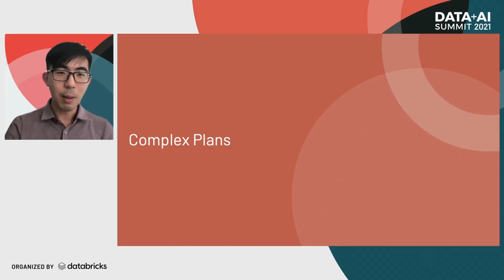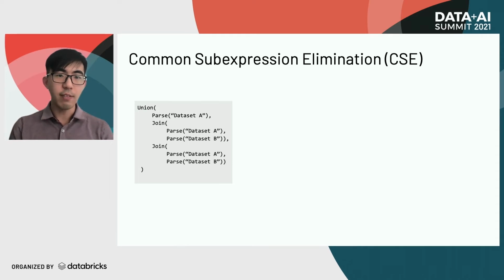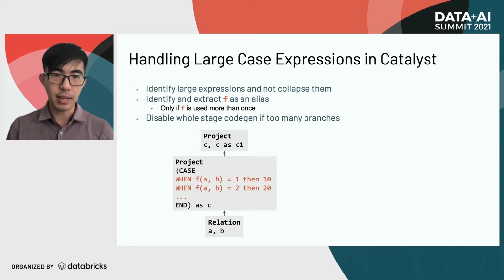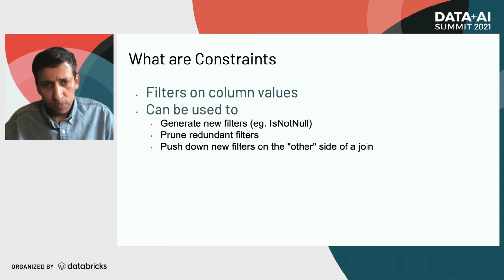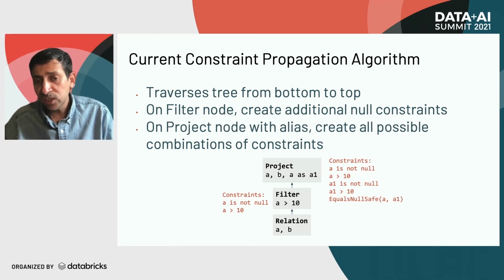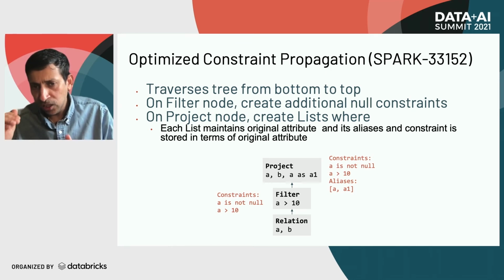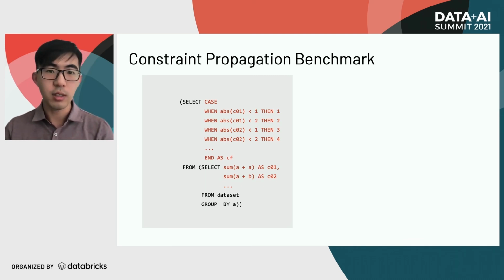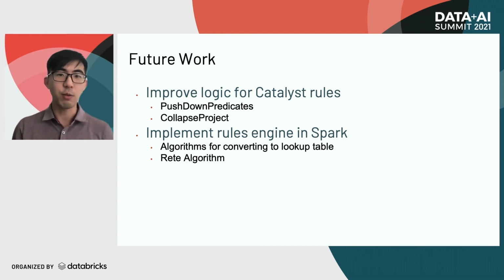Optimizing the Catalyst Optimizer for Complex Plans - DAIS NA 2021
For more than 6 years, Workday has been building various analytics products powered by Apache Spark. At the core of each product offering, customers use our UI to create data prep pipelines, which are then compiled to DataFrames and executed by Spark under the hood. As we built out our products, however, we started to notice places where vanilla Spark is not suitable for our workloads. For example, because our Spark plans are programmatically generated, they tend to be very complex, and often result in tens of thousands of operators. Another common issue is having case statements with thousands of branches, or worse, nested expressions containing such case statements.

With the right combination of these traits, the final DataFrame can easily take Catalyst hours to compile and optimize – that is, if it doesn’t first cause the driver JVM to run out of memory.

In this talk, we discuss how we addressed some of our pain points regarding complex pipelines. Topics covered include memory-efficient plan logging, using common subexpression elimination to remove redundant subplans, rewriting Spark’s constraint propagation mechanism to avoid exponential growth of filter constraints, as well as other performance enhancements made to Catalyst rules.

We then apply these changes to several production pipelines, showcasing the reduction of time spent in Catalyst, and list out ideas for further improvements. Finally, we share tips on how you too can better handle complex Spark plans.